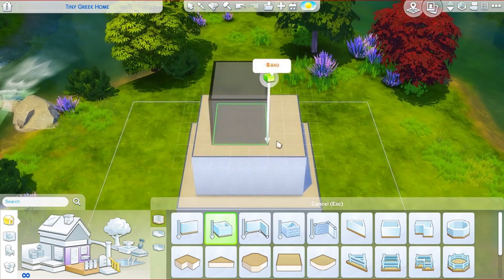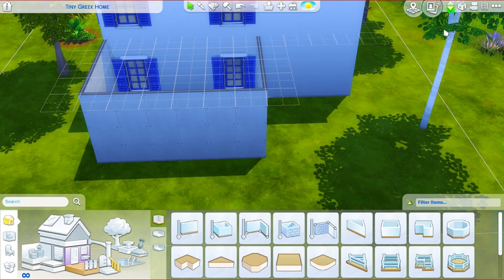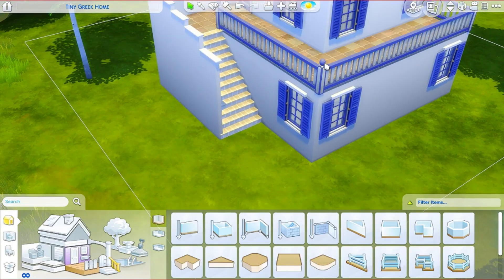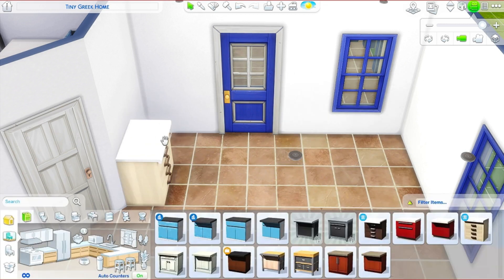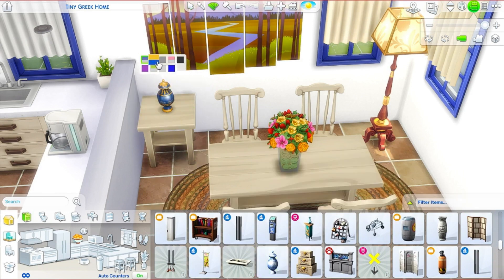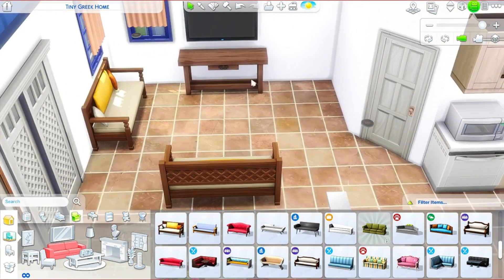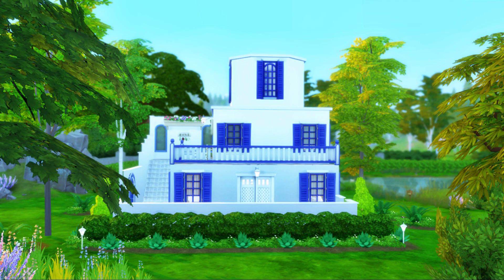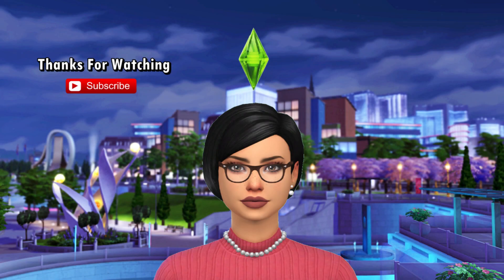Little Greek Home || Speed Build || NO CC || The Sims 4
Hi Guys

Welcome back , today I did a "Little Greek Home" this was a lot of fun. I am sorry if the audio might be a bit weird I had some technical difficulty. Let me know what you guys think of the build I would love to hear from you guys.

You can find all my creations on my gallery, my Origin ID will be down below.
Remember to tick the INCLUDE CUSTOM CONTENT option for my builds to show up in my gallery!

Thank you for everyone who has joined the "Unique Family" so far, you guys are awesome.

(Go show her some love*)

Social Media*

Editing - Shotcut
Thumbnails - Gimp